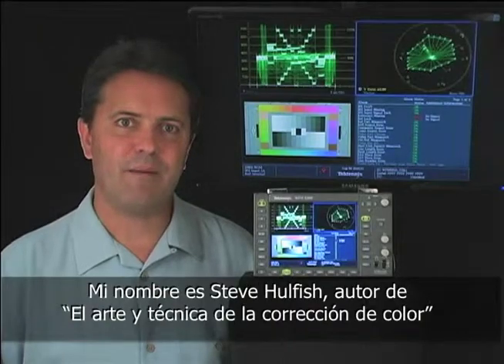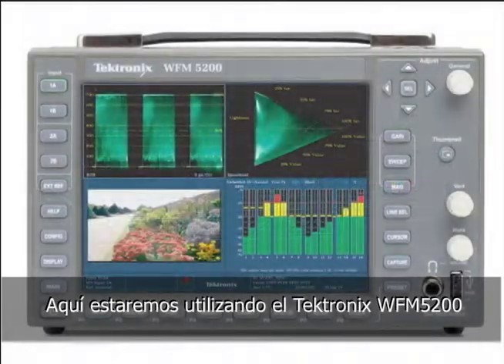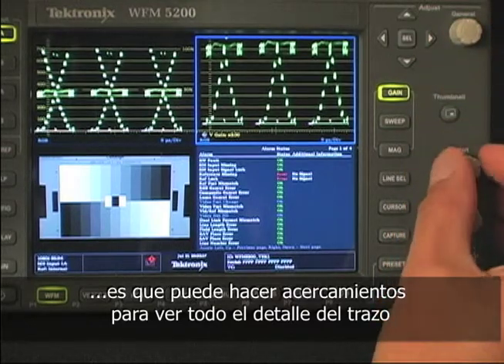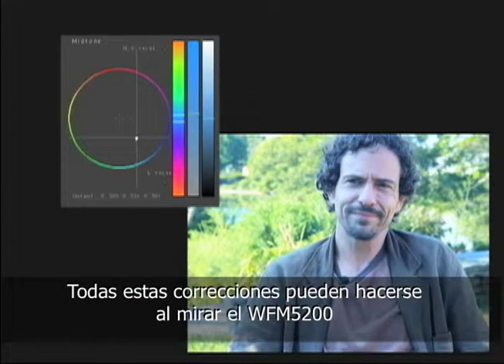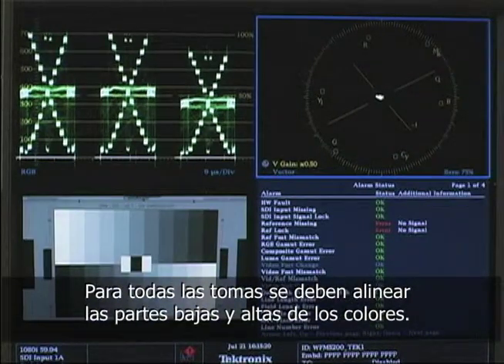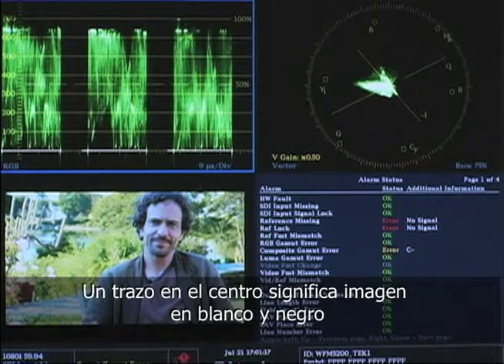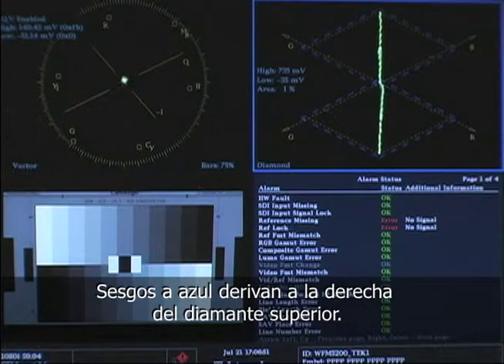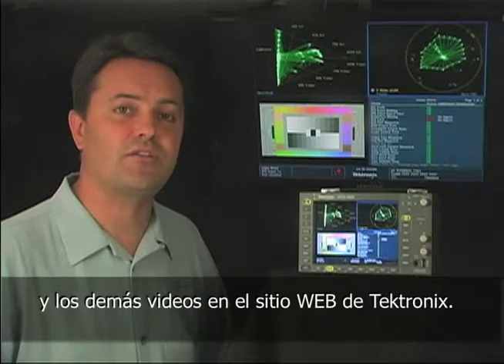Correcion a Color Primaria: Tono y Rango Primary | Tektronix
Editor y colorista Steve hullfish demuestra las técnicas de corrección de colores primarios utilizando un monitor de forma de onda. Aprenda varias técnicas para la difusión de la gama tonal, y la adición o eliminación de un sesgo de color general. Vea cómo ahorrar tiempo mediante el uso de pantallas de gama de Tektronix para el equilibrio de color.